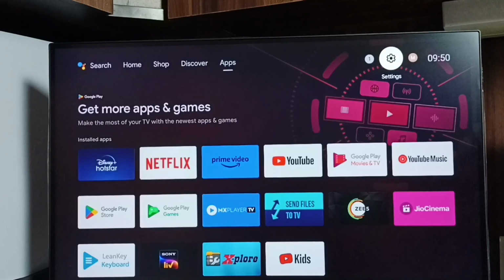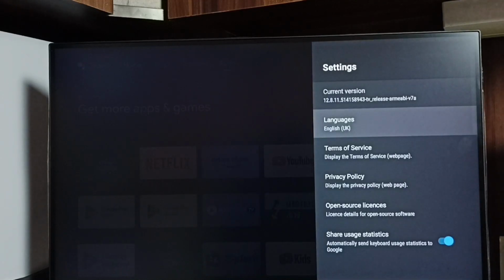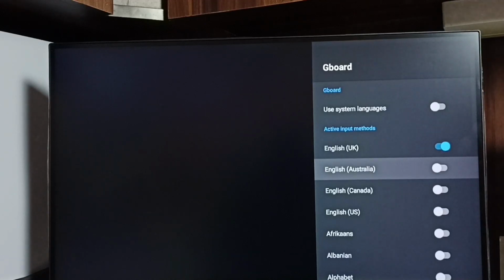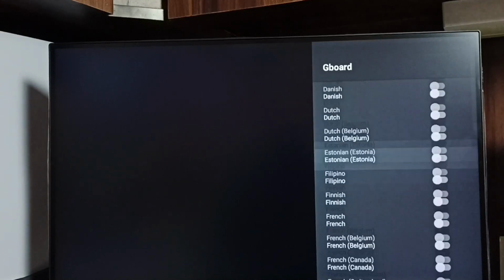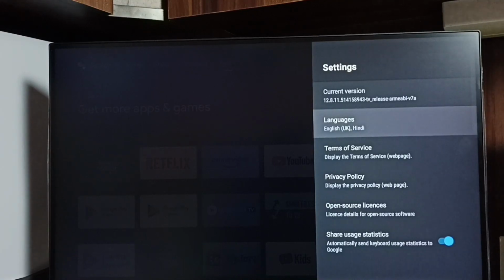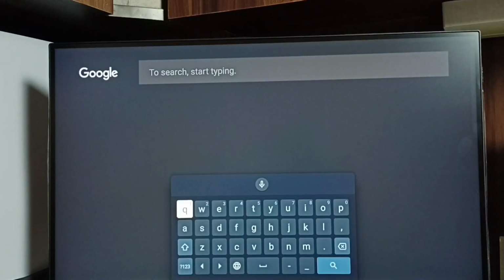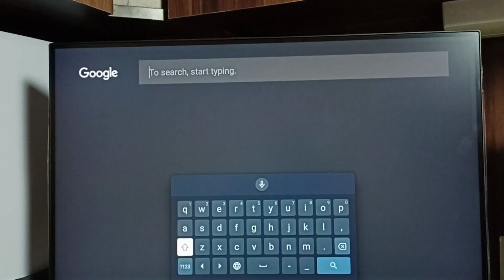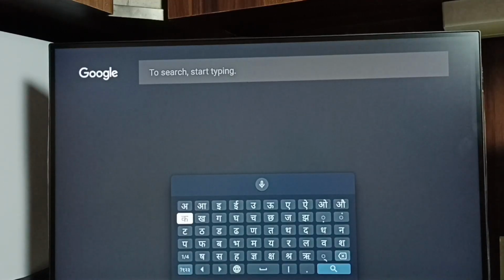OnePlus Android TV : How to Change Keyboard Language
Android TV Google TV : How to Change Keyboard Language,
Android TV,
Android,
Smart TV,
Smart Google TV,
Google TV,